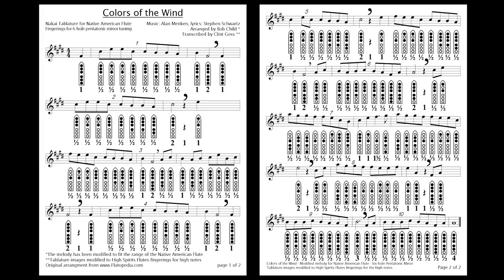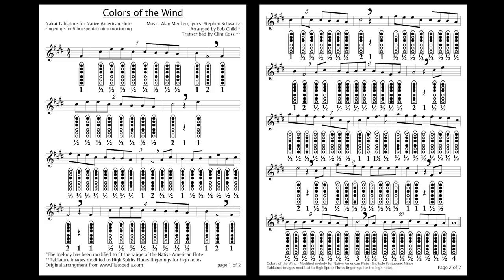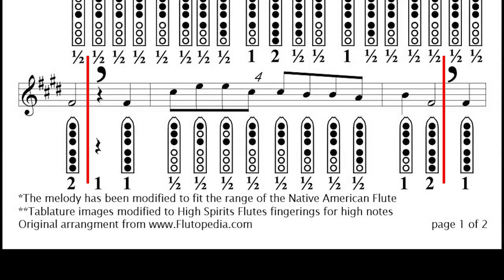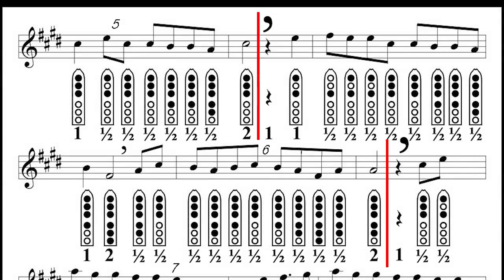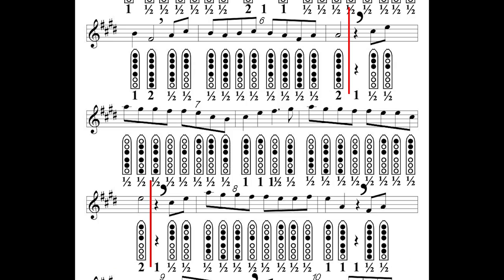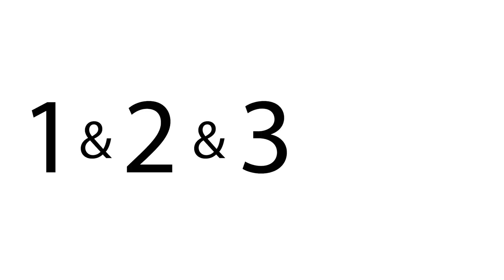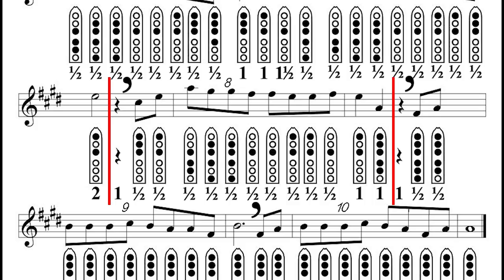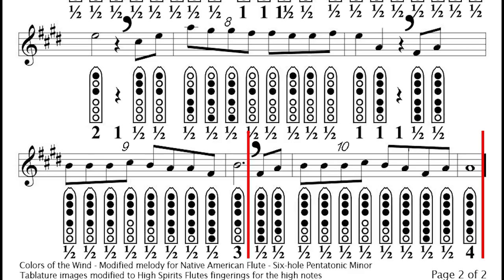Learn to Play Colors of the Wind on the Native American Style Flute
High Spirits Learn to Play Video Series
Colors of the Wind
note: because the copyright for this song is held by EMI ads may appear in the video.

This is a sweet song and sounds beautiful on the Native American Style Flute. Composed and recorded for Disney's 1995 version of Pocahontas, it received a number of awards and has been covered may times. I consider it to be an intermediate level song and a great song for stretching your playing comfort zone if you are a beginner.

You can download the sheet music tablature for this song, listen to an all audio version and learn about using flute tablature at:

The version of Colors of the Wind used in this tutorial was arranged by Bob Child and found on flutopedia.com, a wonderful Native American Style Flute resource.

In this video I am playing a Sparrow Hawk flute in the key of "A":

The Native American Style Flute is one of the easiest instruments to learn to play, no previous musical experience is necessary. The rich heartfelt melodies of the flute speak to many of us in a way that no other music does. It touches our soul and takes us home. At High Spirits our mission is to connect people to these beautiful instruments and to give you all the support we can to help you on your musical journey. To learn more about the Native American Style Flute go to: